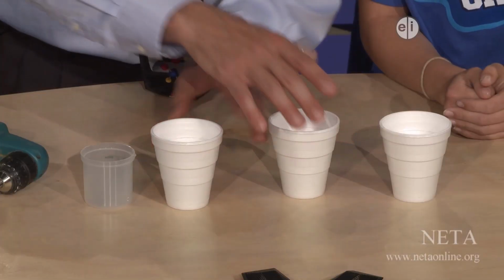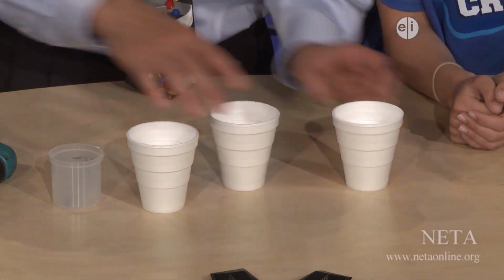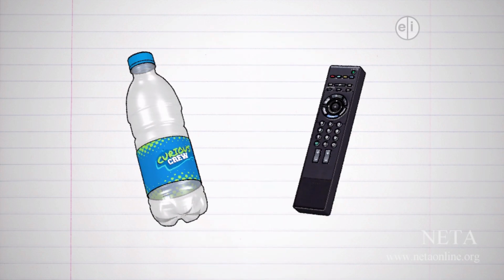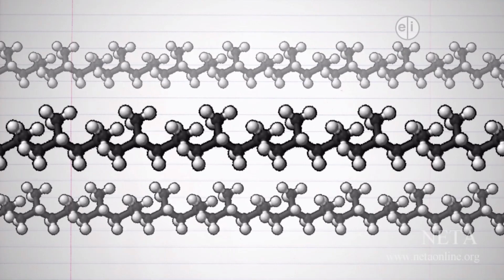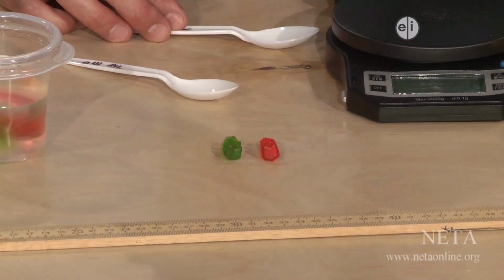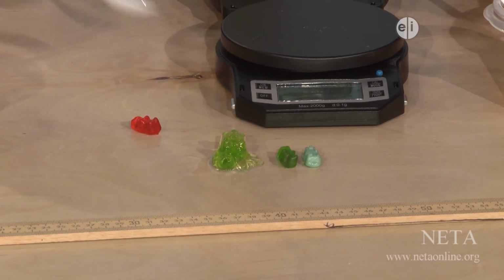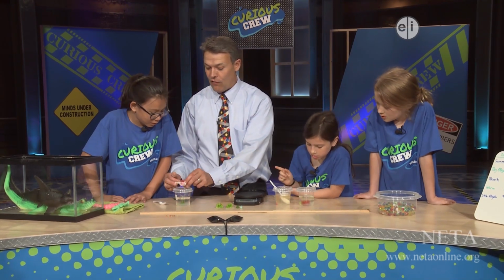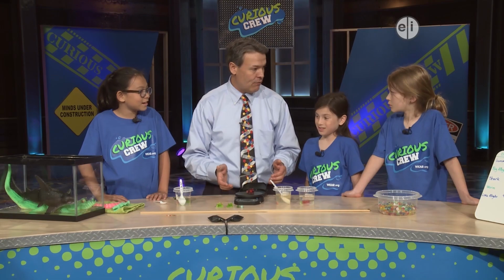FFM 1833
Description